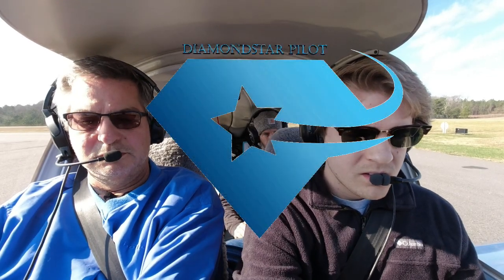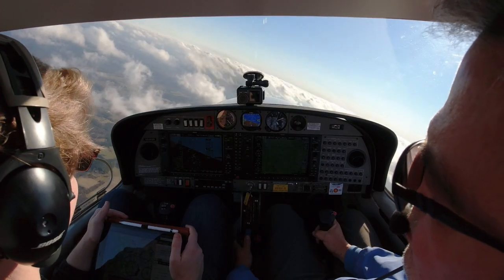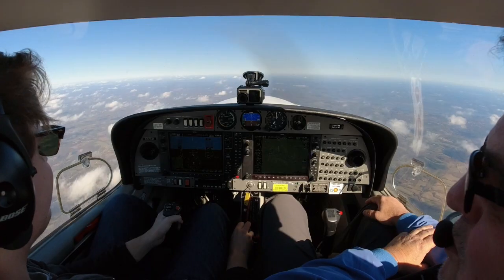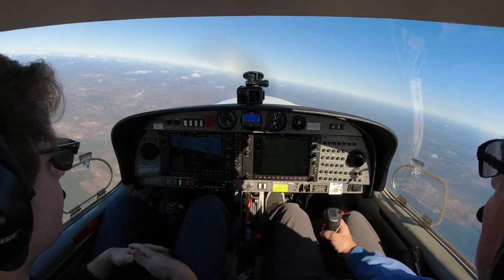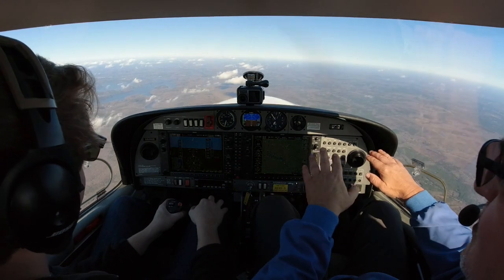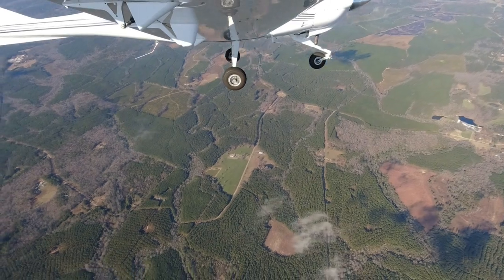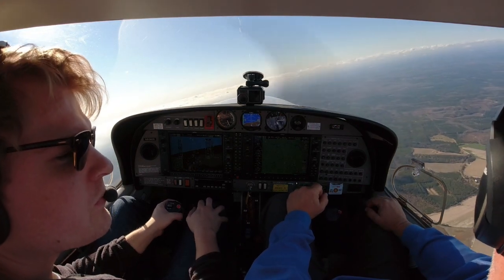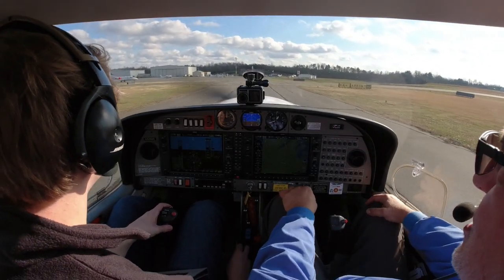Become A Better Pilot With Commercial Pilot License Maneuvers 2| Diamond DA40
Working on your commercial pilot certificate or just want to become a better pilot?  Check out part 2 of commercial pilot license maneuvers.  We cover chandelles, lazy 8, steep spiral and emergency descent.  These maneuvers will make any pilot better.

00:00 Introduction
01:00 Chandelles
05:10 Lazy 8
10:18 Steep Spiral
14:08 Emergency Descent
15:05 Power Off 180